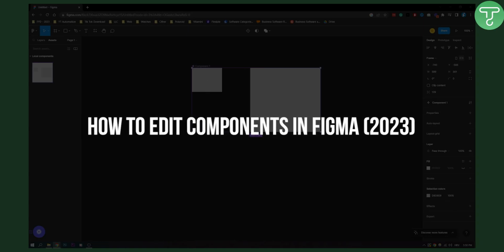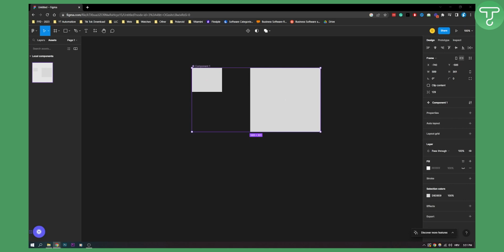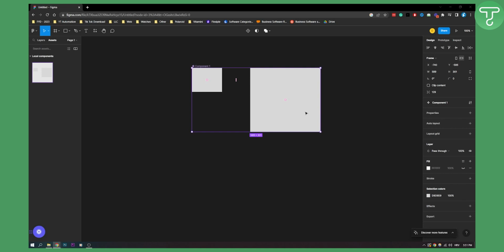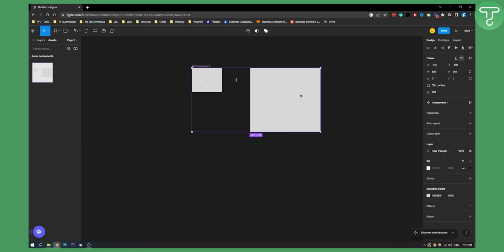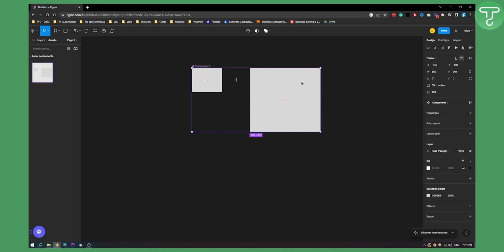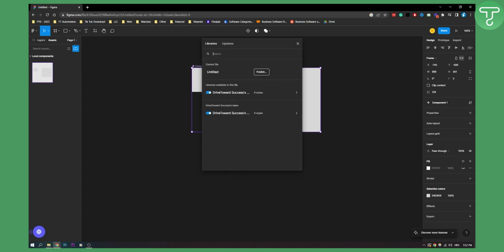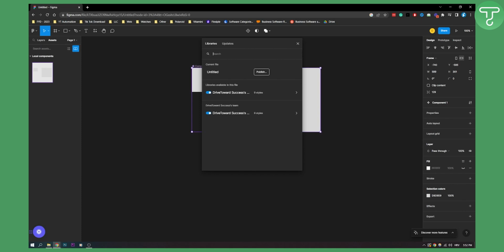How to Edit Components in Figma (2024)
In this video, I will show you how to edit components in figma